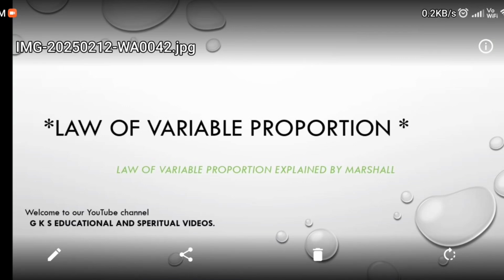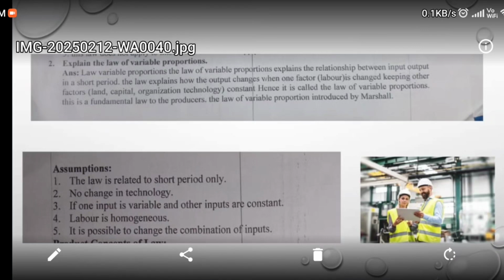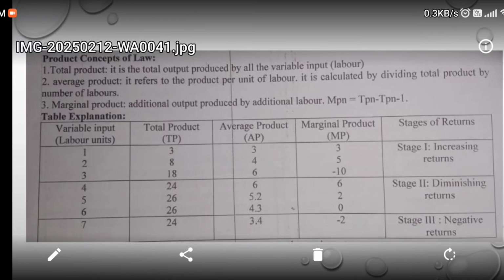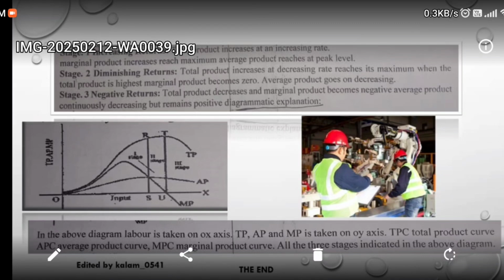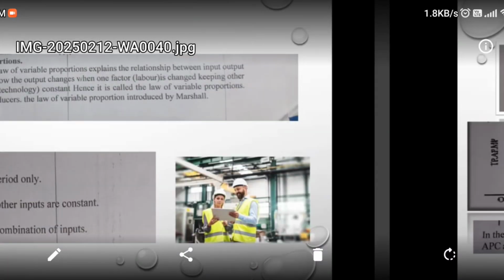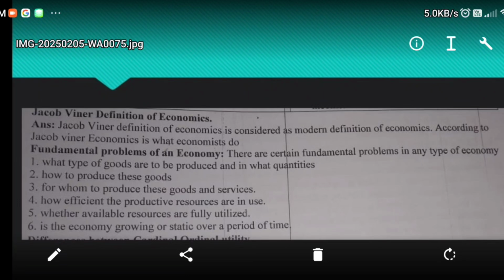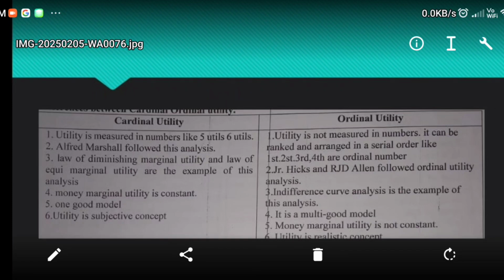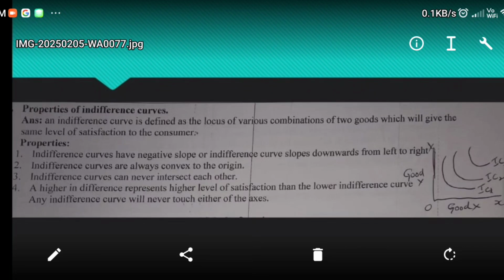law of variable proportions (Jr inter)video 4